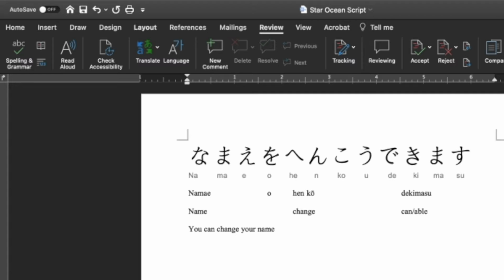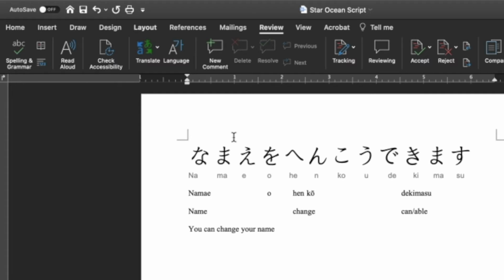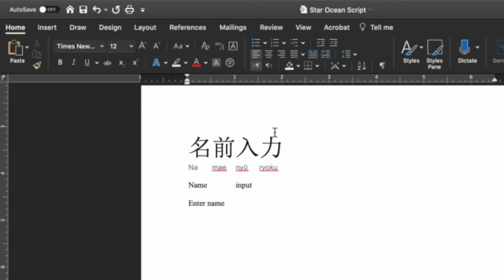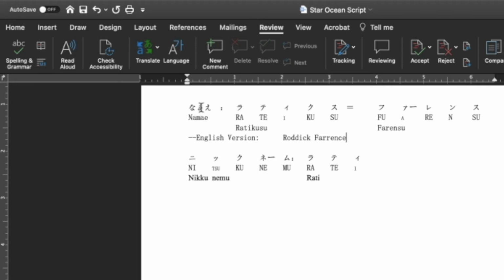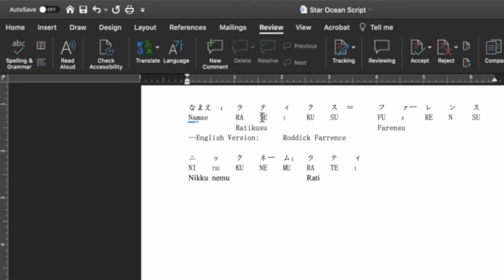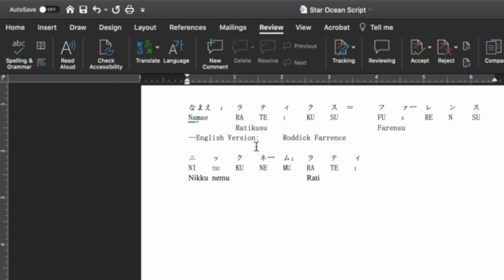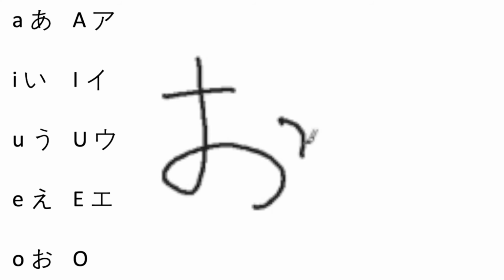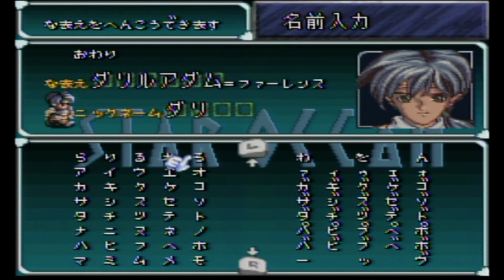Star Ocean - Vowels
Getting a start learning to read Japanese. The enter name screen and hirigana/katakana vowels.